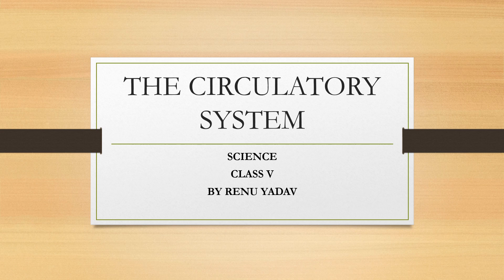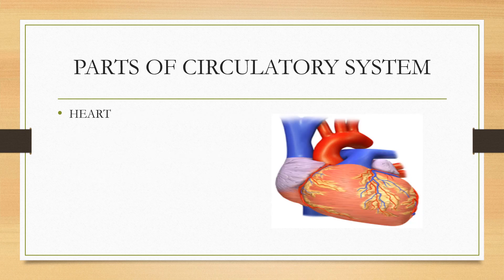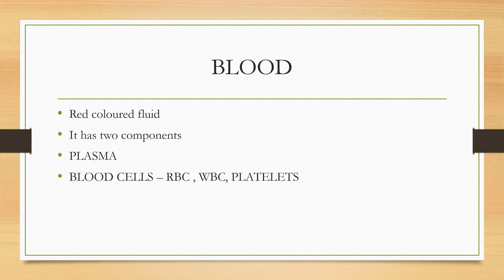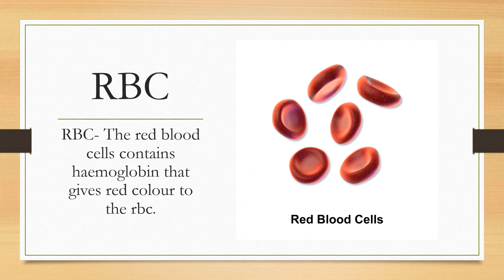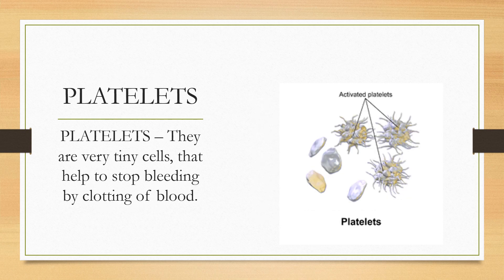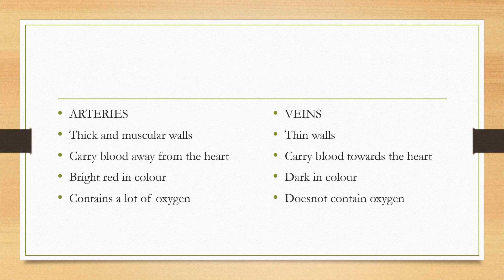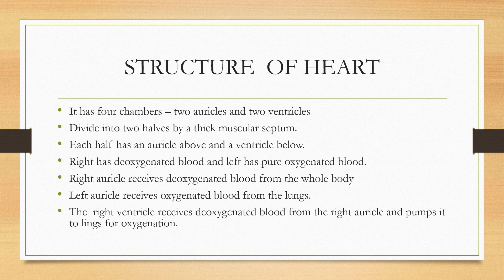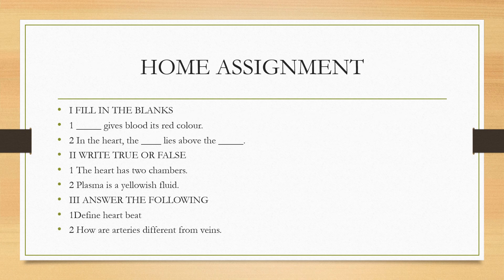Class 5, Science, Chapter 1, By Renu Yadav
Class 5, Science, Chapter 1, By Renu Yadav, teacher at St.Joseph's Academy, Ghaziabad